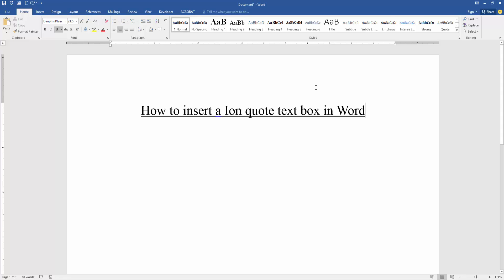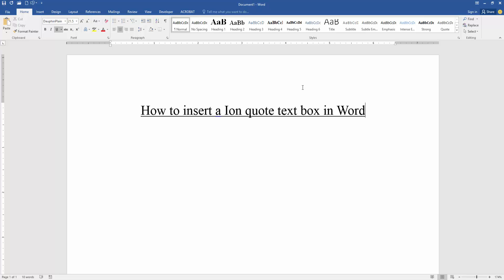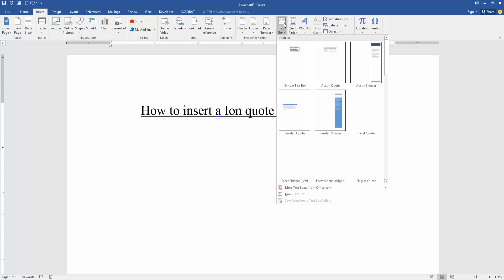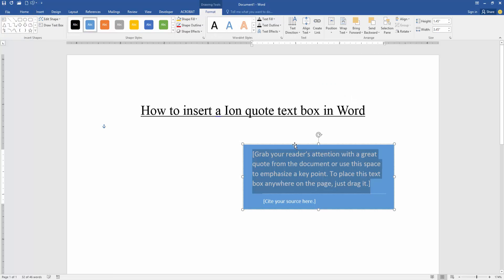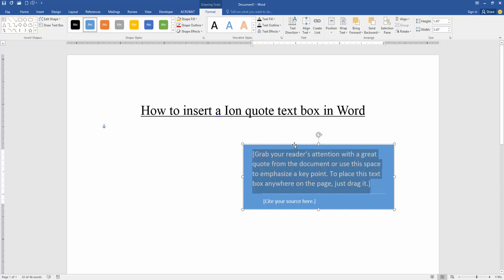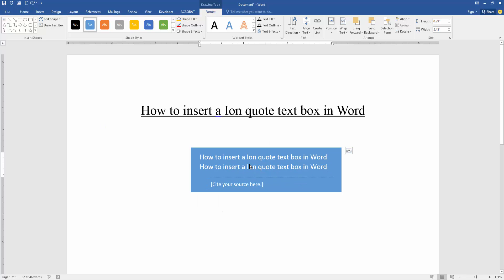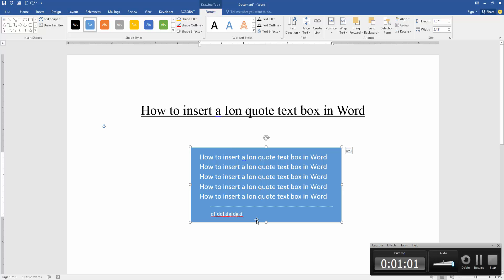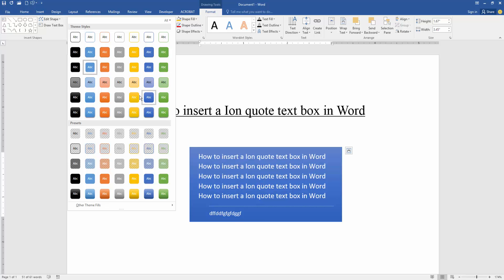How to insert a Ion quote text box in Word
Assalamu Walaikum,
In this video I will show you, How to insert a Ion quote text box in Word. Let's get started.